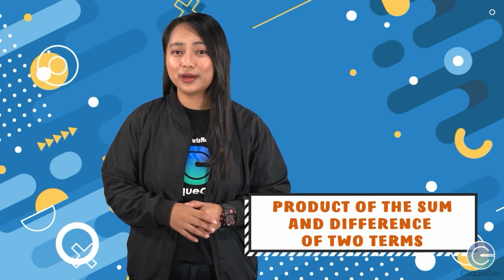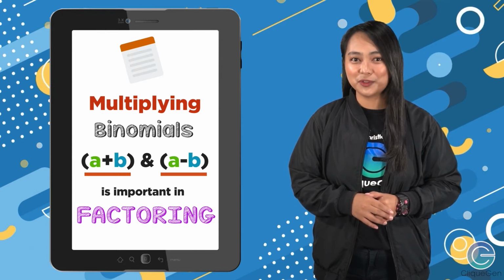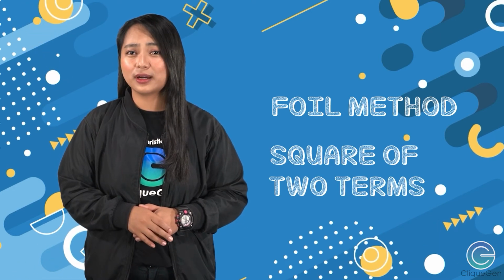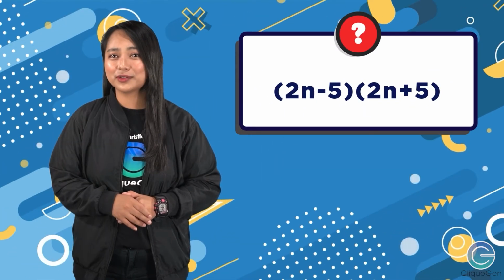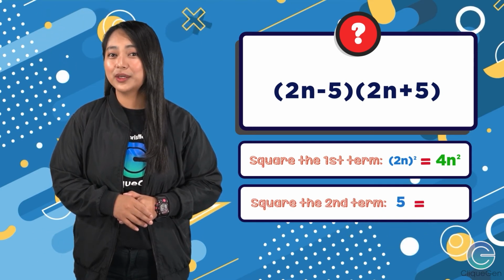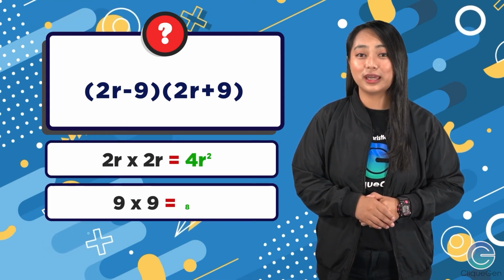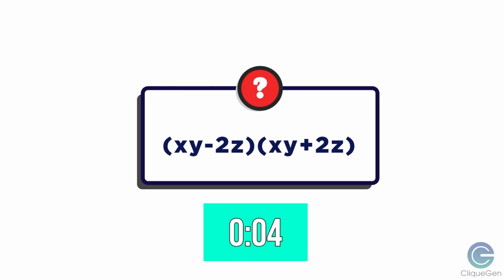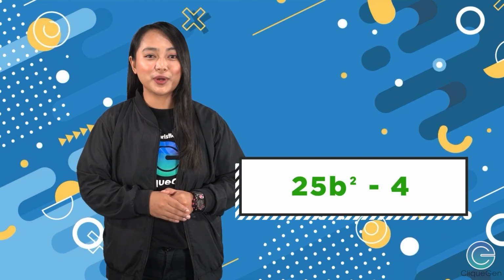MATH 8: Product of the Sum and Difference of two terms Final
This video will help you recall how to  find the product of the sum and difference of 2 terms.

REFERENCES:
Quipper Study guide